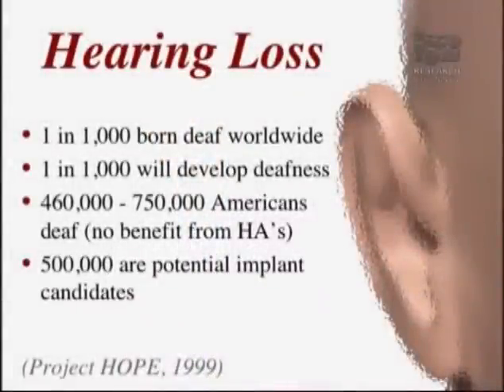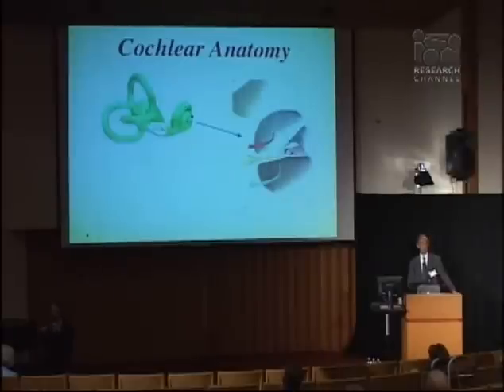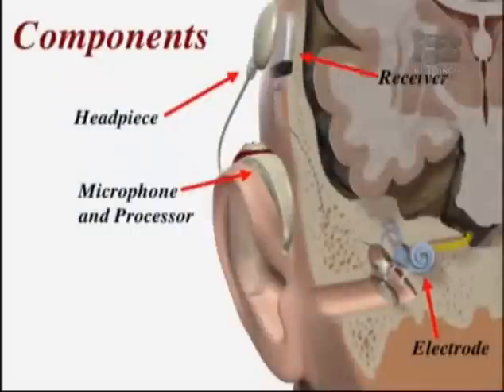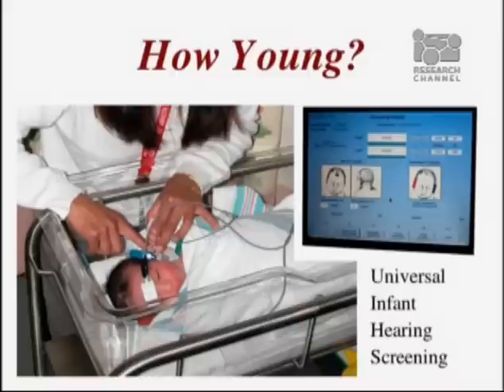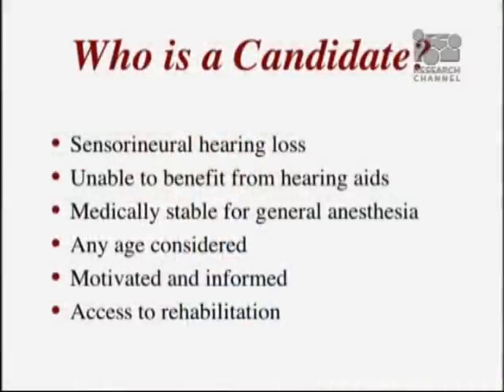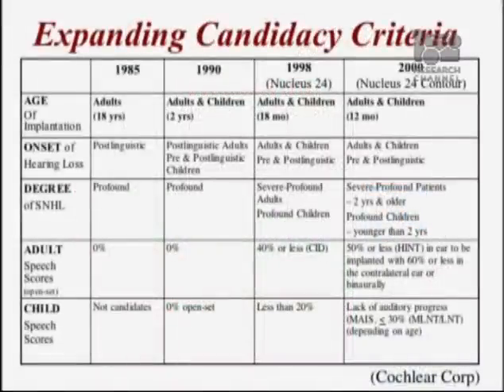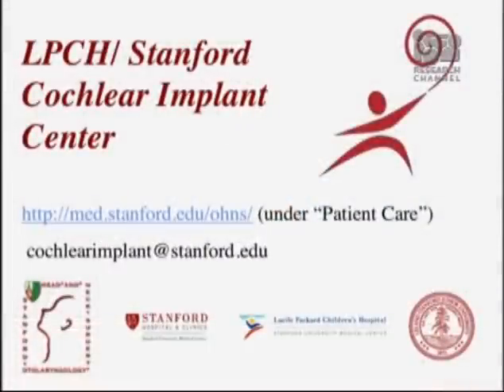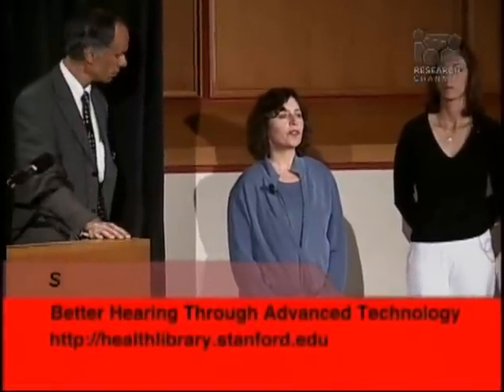Better Hearing Through Advanced Technology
Nikolas H. Blevins, professor of otolaryngology at the Stanford University Medical Center, and Jannine Larky, director of the Cochlear Implant Center at Stanford University Medical Center, speak on the restorative effects cochlear implants can have on hearing by stimulating the hearing nerve directly. Learn about the technology, its effectiveness and appropriate candidates to receive them.